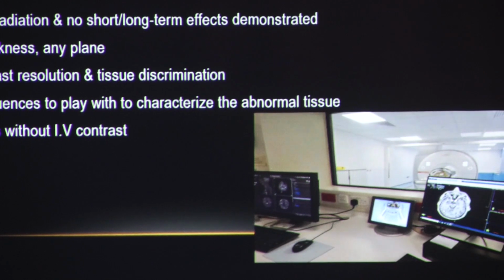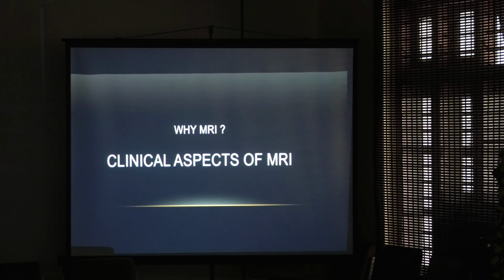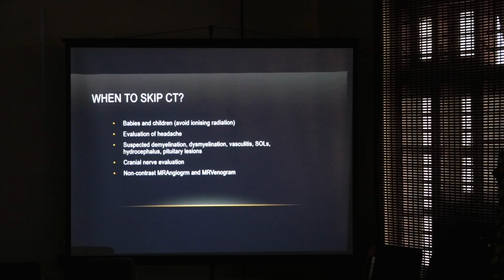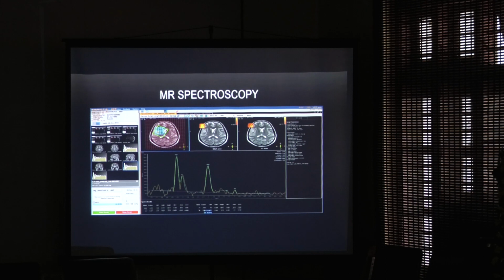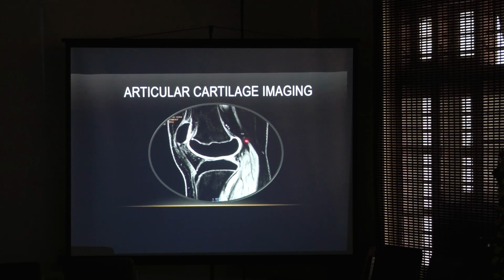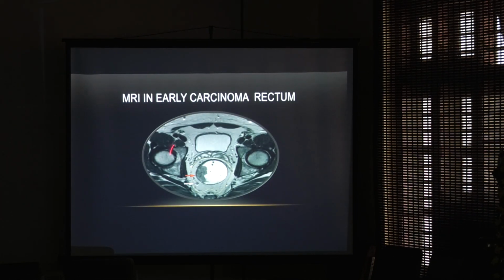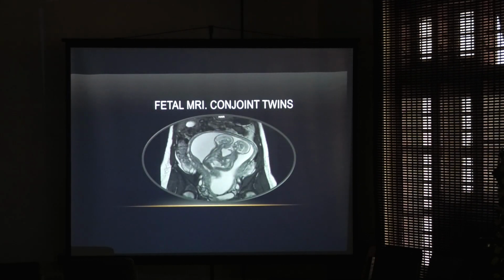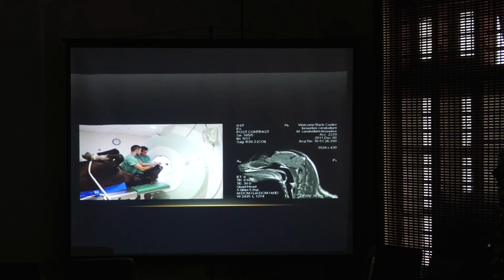MRI - What, When and Why ? - Dr Arun Mohan M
Workshop on Basic Radiology for Clinicians and Post Graduates
Topic: MRI - What, When and Why ?
Speaker: Dr Arun Mohan M